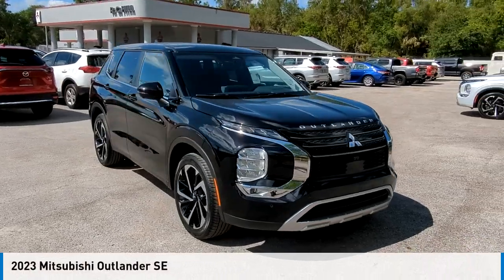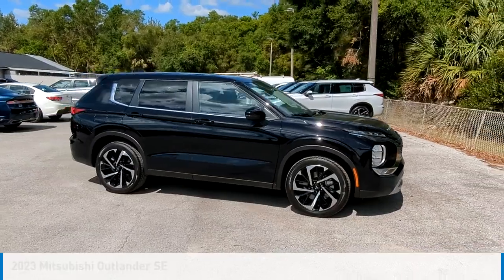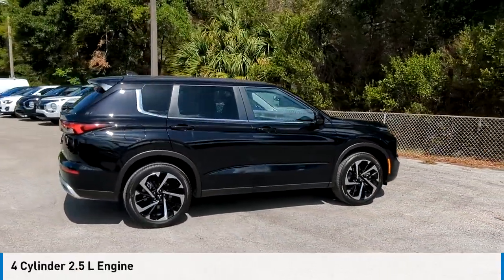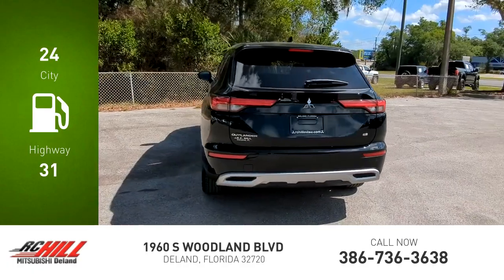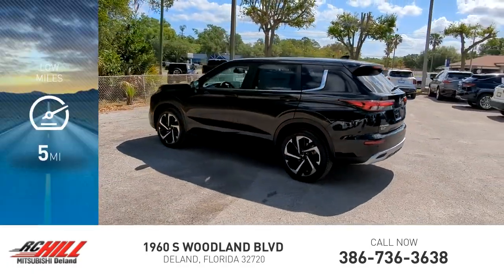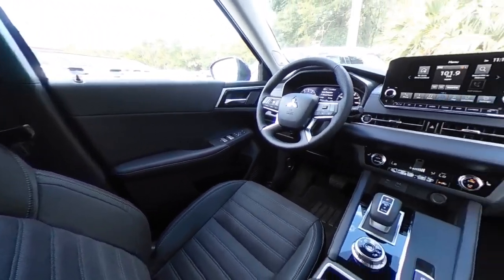2023 Mitsubishi Outlander N14272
2023 Mitsubishi Outlander SE

VEHICLE IN STOCK NOW. 12.3 INCH FULL DIGITAL DRIVER DISPLAY, BOSE PEMIUM SOUND SYSTEM, PANORAMIC ROOF, AUTO DIMMING REARVIEW MIRROR, LED FOG LIGHTS, POWER FOLDING & HEATED SIDE VIEW MIRRORS, RAIN SENSING WIPERS, POWER LIFTGATE, SE BADGE, 20 INCH ALLOY WHEELS, LEATHER WRAPPED STEERING WHEEL & SHIFT KNOB, 8 WAY POWER DRIVER'S SEAT, HEATED FRONT SEATS, SYNTHETIC LEATHER SEATING SURFACES, 9 INCH NAVIGATION SYSTEM W/ SMART PHONE LINK, HD RADIO, MULTIVIEW CAMERA SYSTEM, FAST-KEY ENTRY SYSTEM, MI-PILOT ASSIST W/ NAVI LINK, ADAPTIVE CRUISE CONTROL W/ STOP & GO, LANE KEEP ASSIST, LANE DEPARTURE PREVENTION, FRONT PARKING SENSORS, TRAFFIC SIGN RECOGNITION, CVT TRANSMISSION W/ PADDLE SHIFTERS, ACTIVE YAW CONTROL, FRONT & REAR STABILIZER BARS, AUTO ON/OFF HEADLAMPS, LED HEAD LAMPS, TAIL LAMPS & DAYTIME RUNNING LIGHTS, POWER SIDE VIEW MIRRORS W/ LED TURN INDICATORS, CAPLESS FUEL FILLER, REAR SPOILER, POWER LUMBAR FOR DRIVER'S SEAT, APPLE CAR PLAY/ANDROID AUTO, SIRIUS XM SAT RADIO, MITSUBISHI CONNECT W/ SAFEGUARD & REMOTE SERVICES, AM/FM RADIO, BLUETOOTH WIRELESS TECHNOLOGY, STEERING WHEEL MOUNTED AUDIO/VOICE & PHONE CONTROLS, USB PORTS, DRIVE MODE SELECTOR, DUAL ZONE AUTO CLIMATE CONTROL W/ MICRON AIR FILTRATION, REMOTE KEY-LESS ENTRY, PUSH BUTTON START/STOP, ANTI-LOCK BRAKING SYSTEM W/ ELECTRNIC BRAKEFORCE DISTRIBUTION & BRAKE ASSIST, ELECTRONIC PARKING BRAKE W/ AUTO HOLD, ACTIVE STABILITY CONTROL, HILL START ASSIST, TRAILER STABILITY ASSIST, AUTO HIGH BEAM HEADLAMPS, FORWARD COLLISION MITIGATION W/ PEDESTRIAN DETECTION, DRIVER ATTENTION ALERT, BLIND SPOT WARNING W/ LANE CHANGE ASSIST, REAR CROSS TRAFFIC ALERT & REAR AUTO EMERGENCY BRAKING, LANE DEPARTURE WARNING, REAR PARKING SENSORS. IN STOCK NOW. Labrador Black Pearl 2023 Mitsubishi Outlander SE Technology Package FWD CVT 2.5L 4-Cylinder DOHC